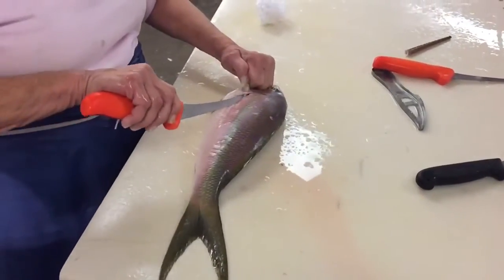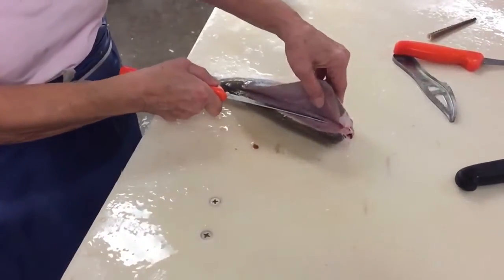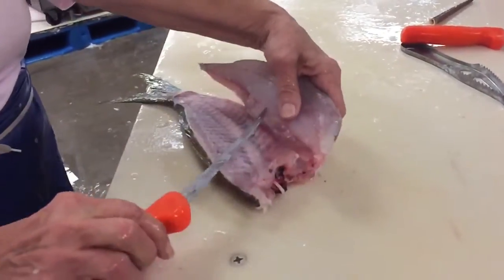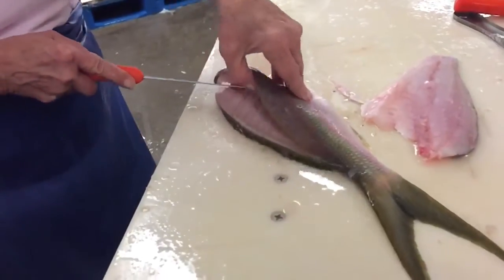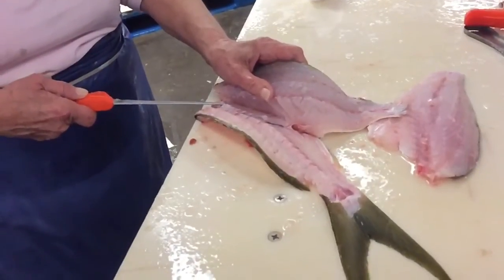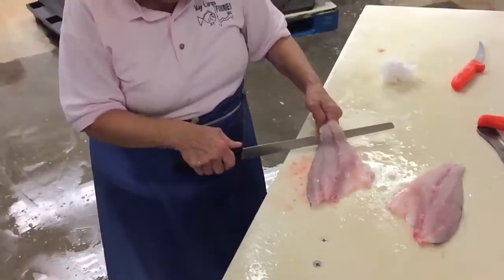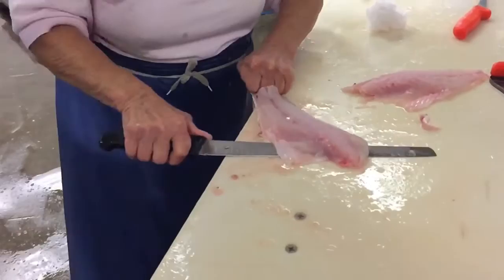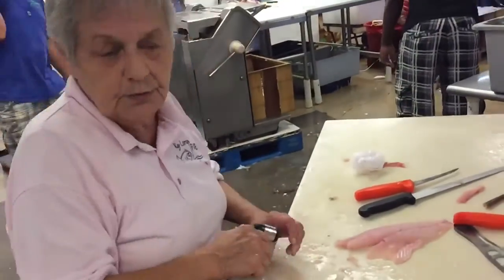Yellowtail fillet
Ilene at Key Largo fisheries demonstrates how to properly fillet yellowtail snapper